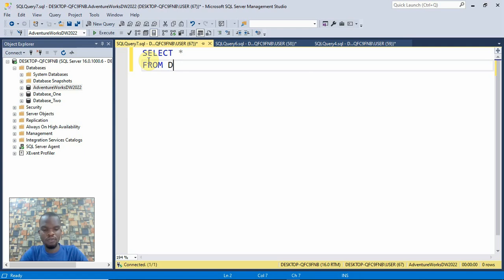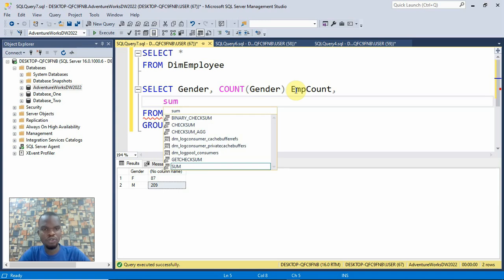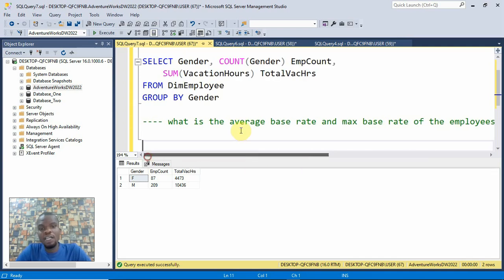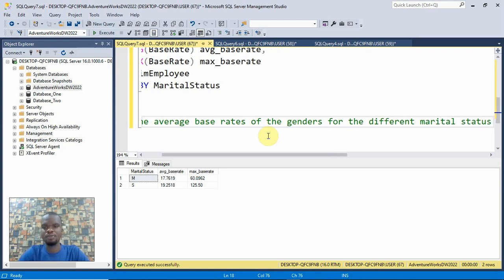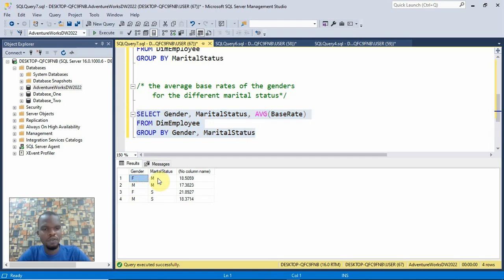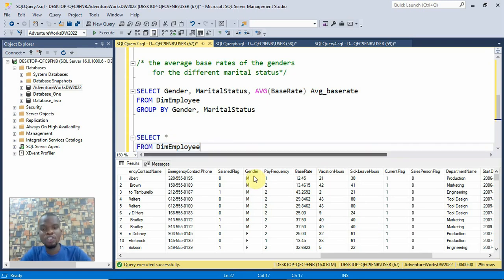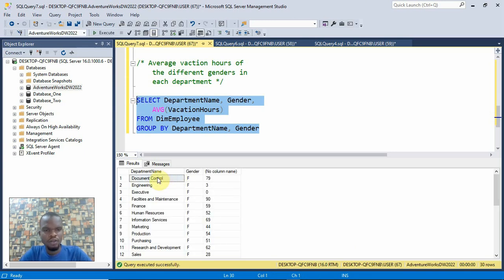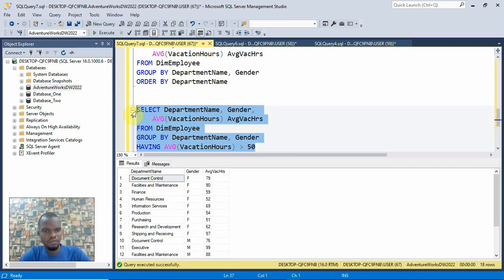Answering aggregation and grouping questions in SQL Server (GROUP BY Statements)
This video shows how to solve problems involving grouping and summarization. Queries that need information on "Each" or "Different" items from a group